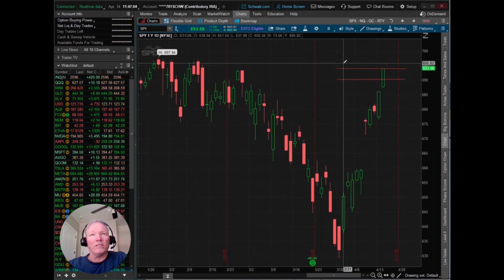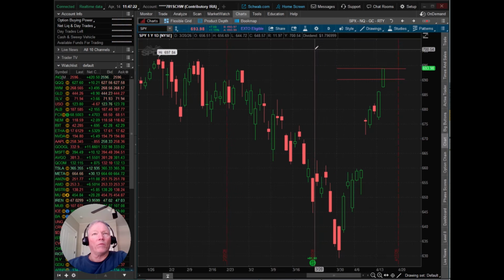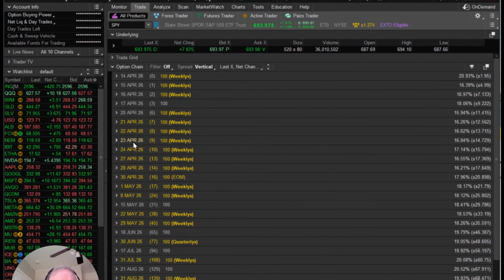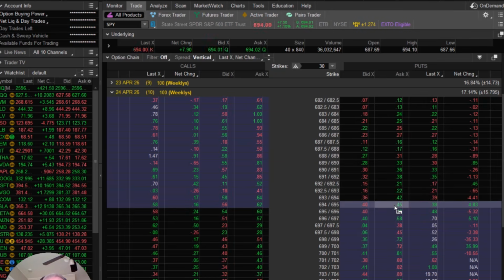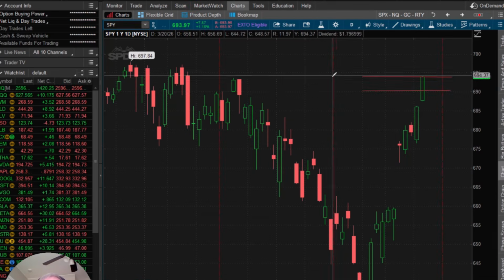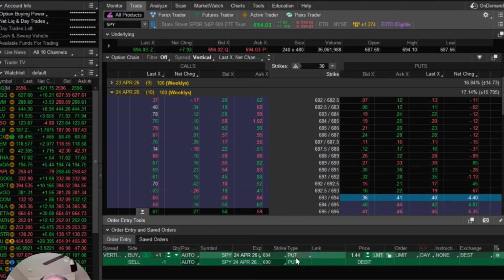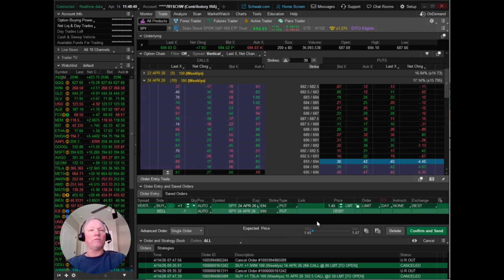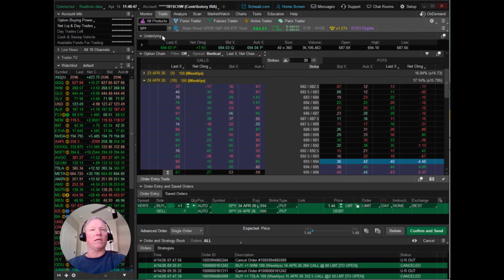How to Trade a Put Debit Spread on SPY (Beginner Friendly)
In this video, we break down a put debit spread strategy on SPY using the ThinkorSwim platform—perfect for traders looking to profit from short-term market pullbacks.

You’ll learn:

What a put debit spread is (in simple terms)
How to set up a bearish options trade on SPY
How to choose strike prices and expiration dates
Why this strategy can generate fast returns with defined risk
Real example: SPY moving from 694 → 690

This is a great strategy for traders who expect a short-term dip in the market and want a structured, lower-risk way to capitalize on it.

⏱ In this example:

Trade duration: ~10 days
Spread width: $4
Cost: ~$1.44
Potential return: 10–20%